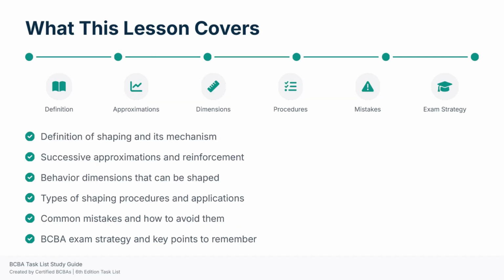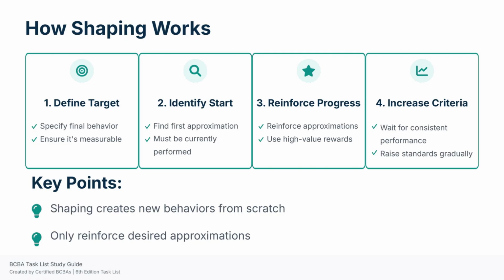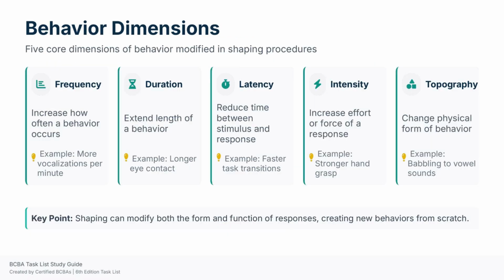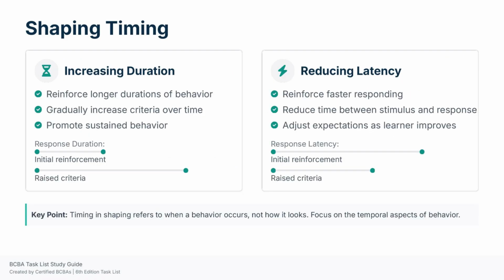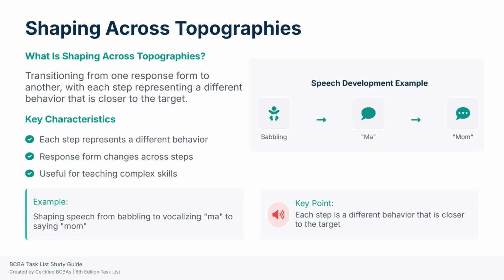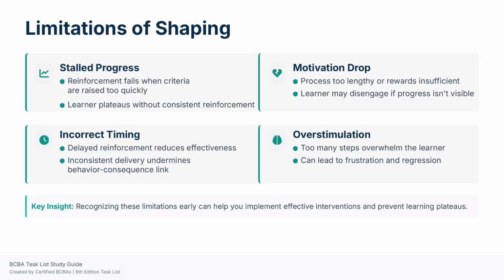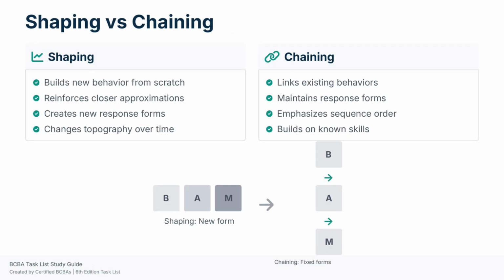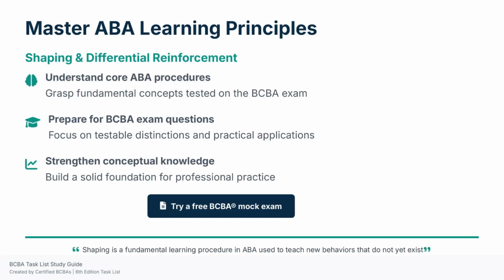Shaping | 6th ed. | BCBA Exam Prep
🔹 BCBA® Exam Practice

00:00 Introduction to Shaping in ABA
01:09 What Shaping Is and Why It Matters
02:19 How Shaping Works: Successive Approximations
03:32 Differential Reinforcement in Shaping
04:05 What Dimensions of Behavior Can Be Shaped?
06:36 Shaping Within and Across Topographies
07:49 Real ABA Examples of Shaping
09:13 Common Mistakes and Limitations of Shaping
10:30 Shaping vs. Chaining + Key Takeaways

Hi! Welcome back to BCBA Exam Prep.

In this video, we break down Shaping, one of the most fundamental teaching procedures in Applied Behavior Analysis and a highly important concept for the BCBA® exam.

Shaping is a differential reinforcement procedure used to build new behavior gradually by reinforcing successive approximations of a target response. Rather than expecting a learner to perform the final behavior immediately, shaping allows behavior analysts to strengthen small steps in the right direction over time.

This concept is essential for understanding skill acquisition, behavior change, and how reinforcement can systematically produce more accurate, complex, or functional responding.

In this video, you will learn:

• What shaping is and why it is considered a core ABA teaching procedure
• How shaping works through successive approximations
• Why differential reinforcement is the mechanism behind shaping
• How shaping can affect different dimensions of behavior such as frequency, duration, latency, intensity, and topography
• The difference between shaping within topography and across topographies
• Real ABA examples of shaping in speech, motor, communication, and social behavior
• Common shaping mistakes, including raising criteria too quickly and skipping approximations
• The practical steps for implementing shaping effectively
• The difference between shaping and chaining on the BCBA exam
• Key takeaways for identifying shaping in applied and exam-style scenarios

Mastering shaping strengthens your understanding of differential reinforcement, skill acquisition procedures, behavioral dimensions, and teaching strategy selection — all of which are core areas tested on the BCBA exam.

For more structured BCBA Task List reviews, concept breakdowns, and exam-style scenario practice, explore the full video series on this channel.